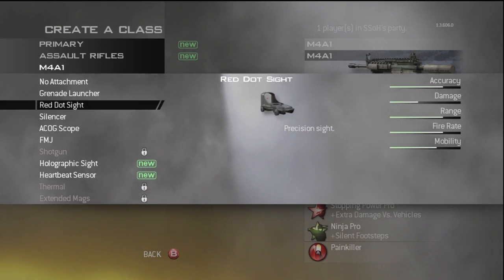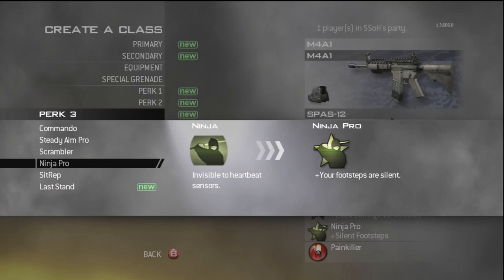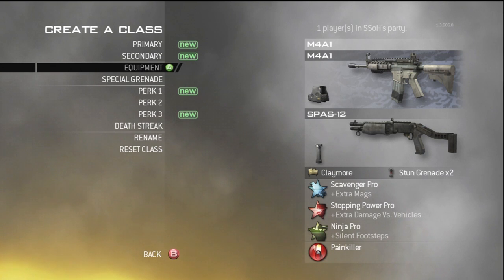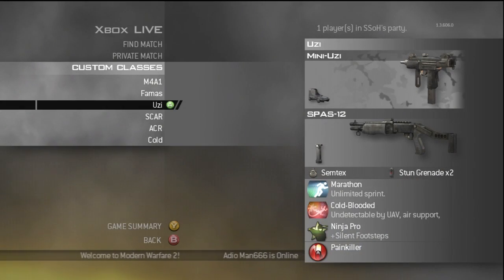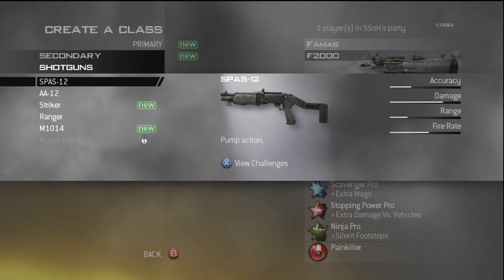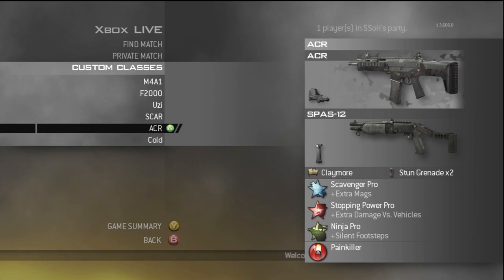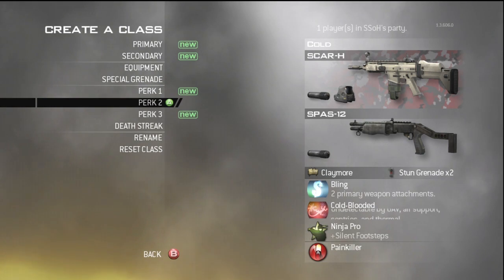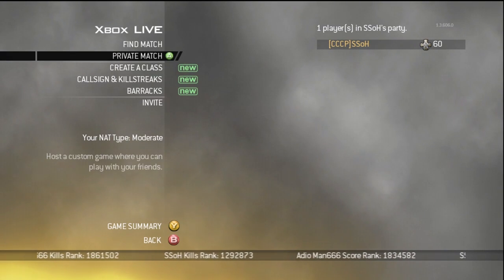Modern Warfare 2: Classes as of 2-3-10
Since people keep asking, here's a list of my classes as of 2-3-10